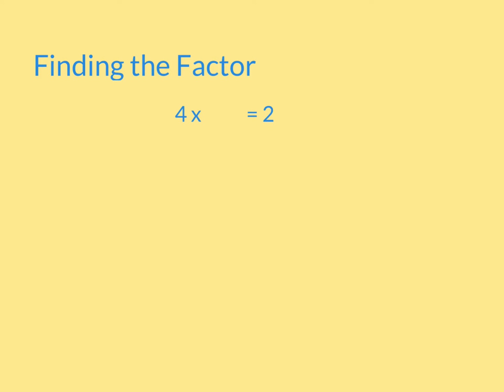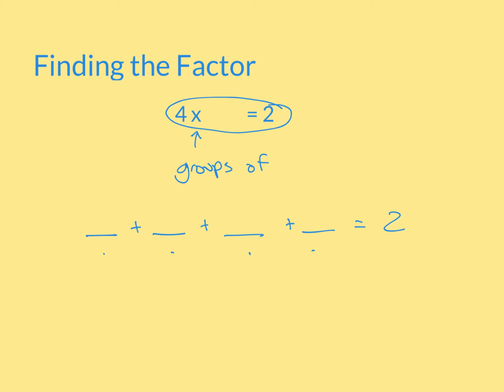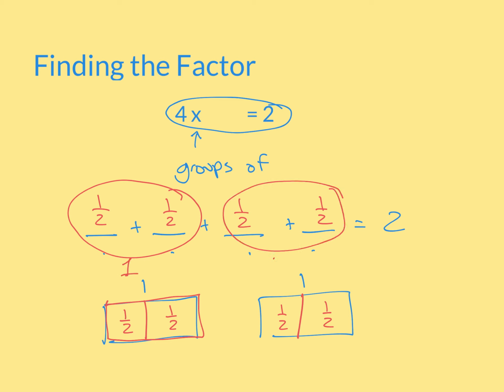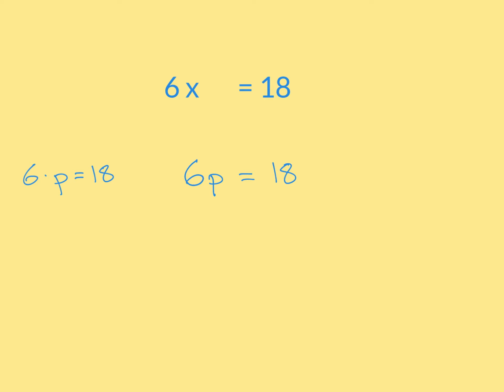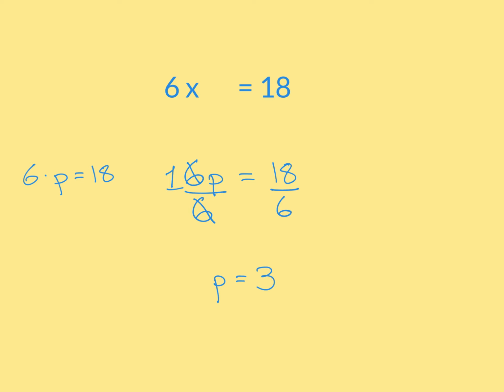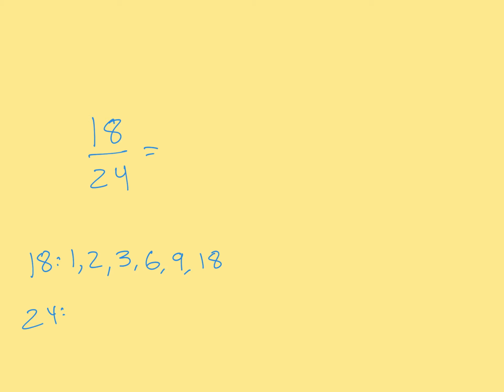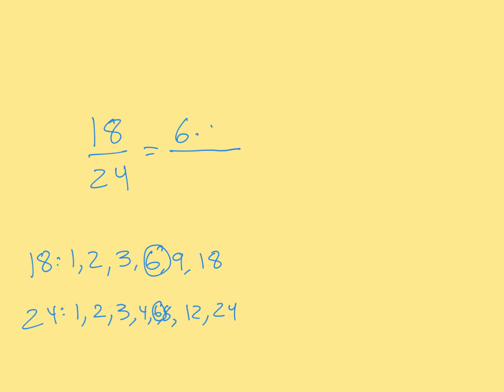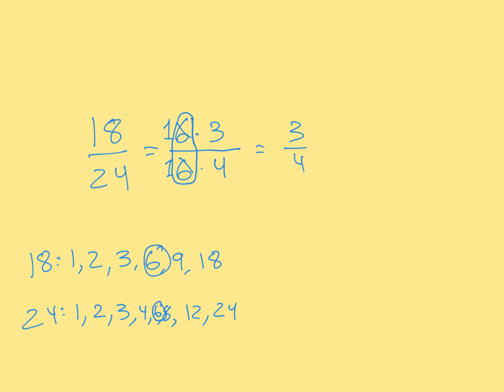Finding the Factor